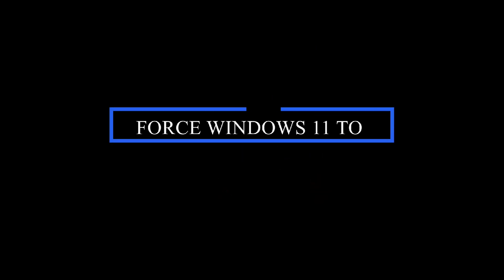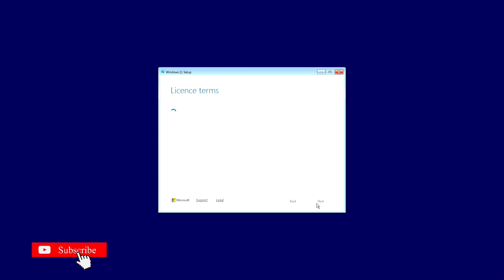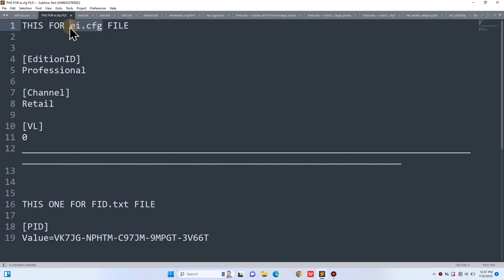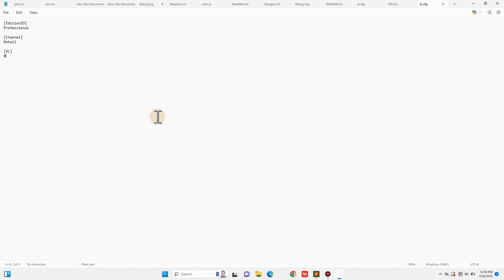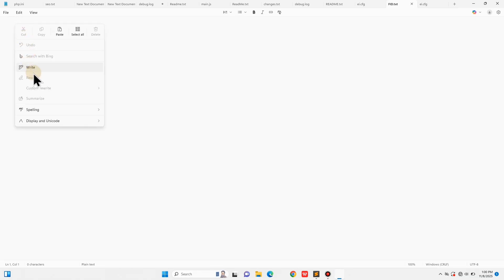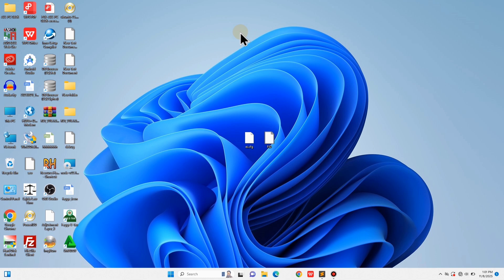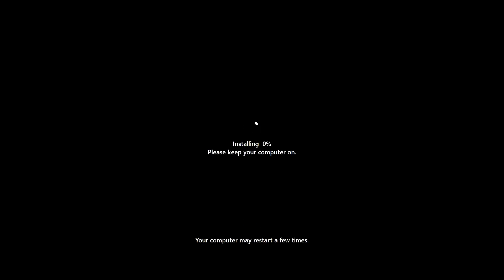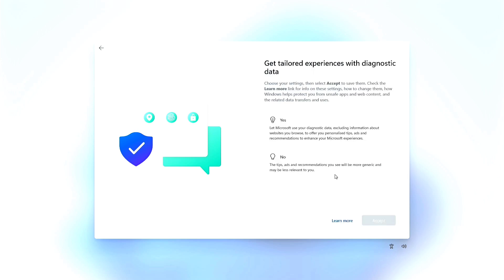Fix Windows 11 25H2 Install Home Instead Pro | Force Windows 11 Pro Installation (2025)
Having trouble installing Windows 11 Pro?
Does your setup always show Windows 11 Home even when you use a Pro ISO?
In this video, I’ll show you how to force Windows 11 to install the Pro edition using a simple text file method — no product key or internet needed!

💻 Fix Windows 11 Showing Home Instead of Pro

🧩 Just follow these steps inside your bootable USB source folder:
Create these two text files and paste this code in each one:

This code is for ei.cfg file,

[EditionID]
Professional

[Channel]
Retail

[VL]
0

This code is for FID.txt file,

[PID]
Value=VK7JG-NPHTM-C97JM-9MPGT-3V66T

✅ Save them inside the sources folder of your Windows 11 USB drive.
Then restart installation — now it will automatically install Windows 11 Pro instead of Home!

📌 Works on: Acer, HP, Dell, Lenovo, Asus, Toshiba, etc.